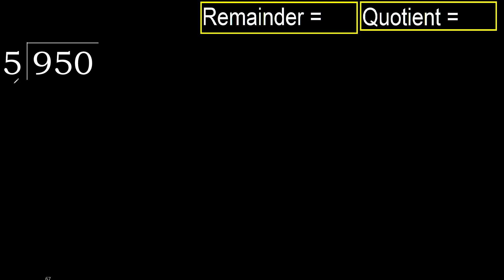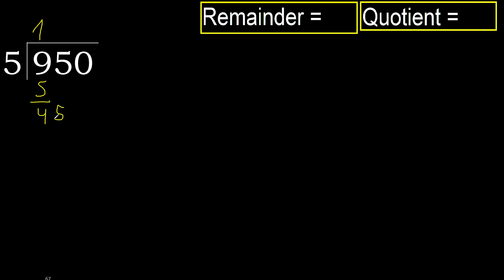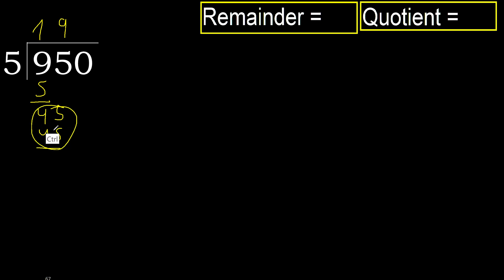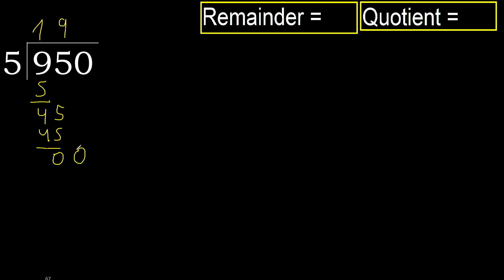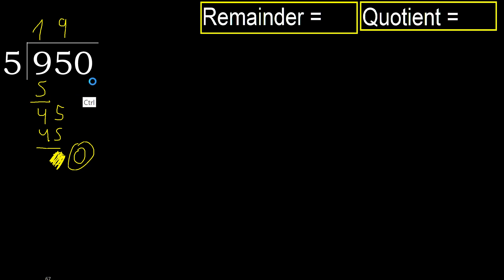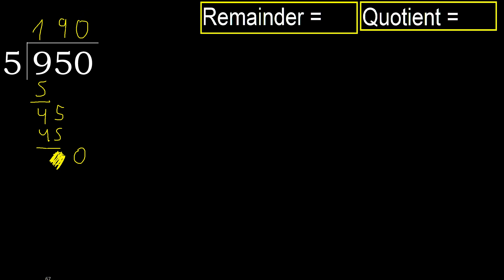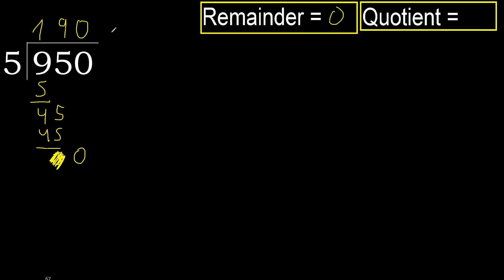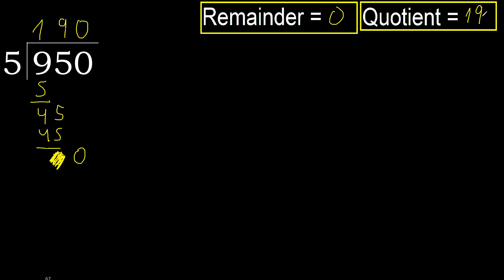Divide 950 by 5 , remainder . Division with 1 Digit Divisors . How to do